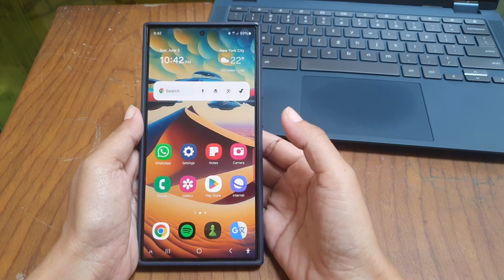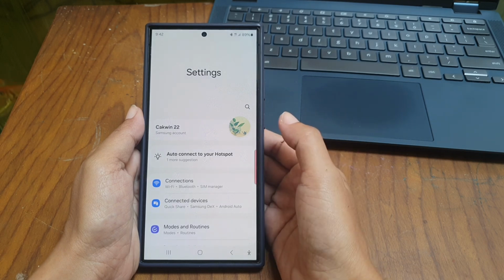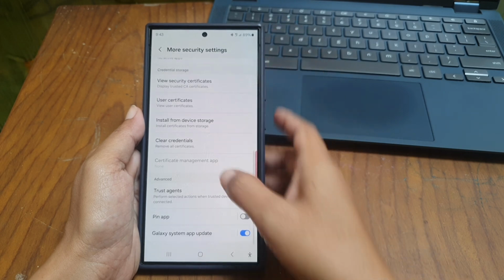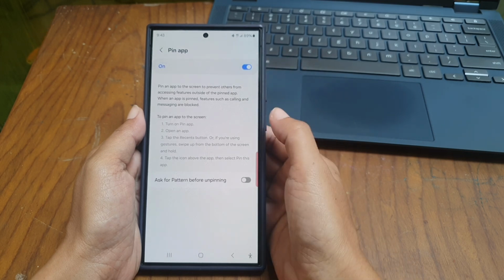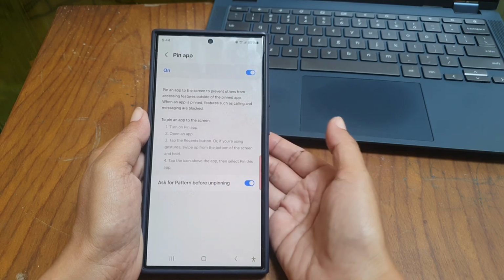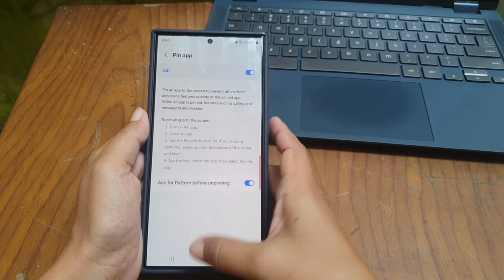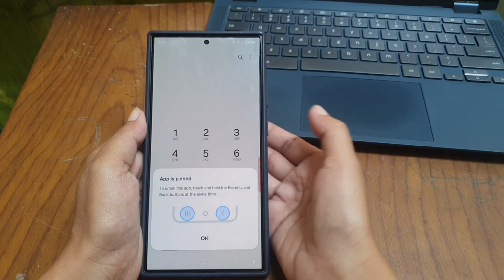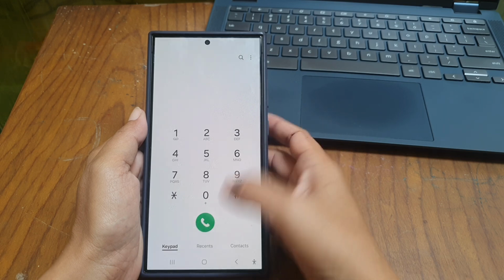How to pin an app on Samsung Galaxy S24 Ultra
In this video, you will find the steps on how to pin an app on Samsung Galaxy S24/S24+/S24 Ultra.

To pin an app on Samsung Galaxy S24 Ultra so it can't be closed without your permission, do the following steps:
* Enable Pin app option
- Tap "More security settings".
- Tap "Pin app".
- Tap the on/off switch until it turns blue to turn it on.
- For more security, enable "Ask for pattern before unpinning" option by tapping the grey on/off switch next to this option until it turns blue to turn it on. When this option is on, current secured screen lock needs to be done to unpin a pinned app. As a note, the name of this option may change depends on what lock screen type you're using.

* Pin an app
- Open an app you'd like to pin.
- Tap Recents button.
- Single tap the app icon you'd like to pin.
- Select "Pin this app".
- A pop up appears to inform you that you have to touch and hold Recents and Back buttons at the same time to unpin the app. Tap "OK" button to close the pop up.
- The selected app has been pinned and ca not be closed. As a note, while you're pinning an app, features such as calling and messaging are blocked.

* Unpin a pinned app
- Tap and hold Recents and Back buttons at the same time.
- Enter your screen lock. If you did the right screen lock, the app will be unpinned and you can access other apps and features in your phone again.

Given to the function, you can pin an app when you need to pass your phone to others who need to use that app but you don't want they access anything outside of the pinned app.